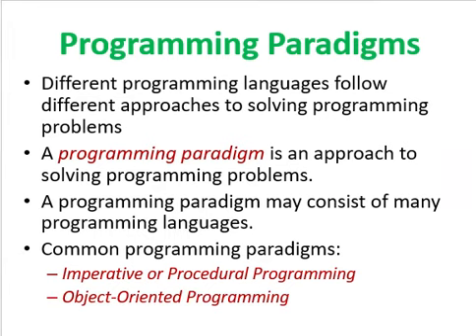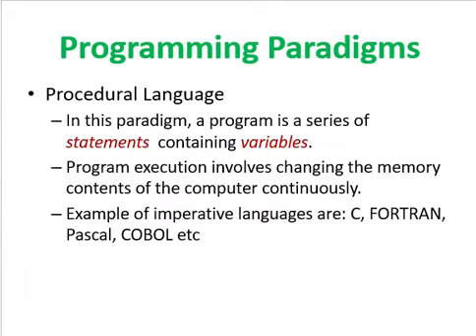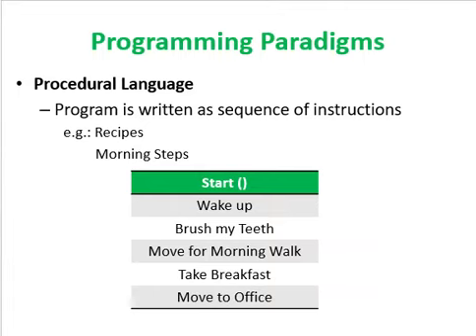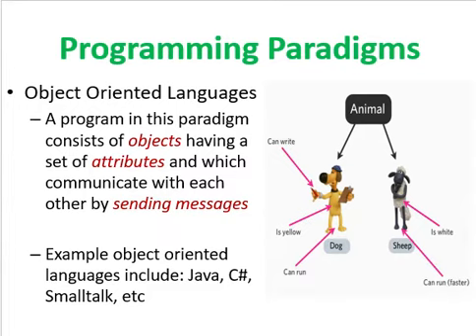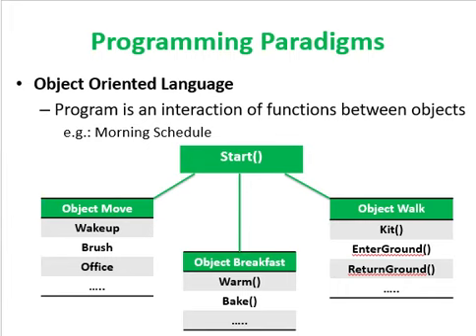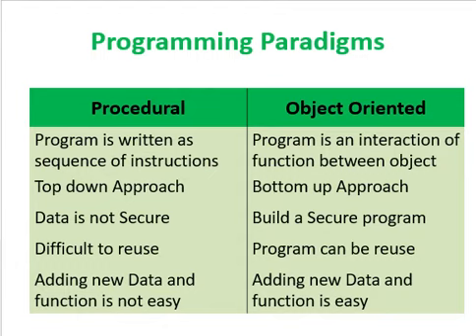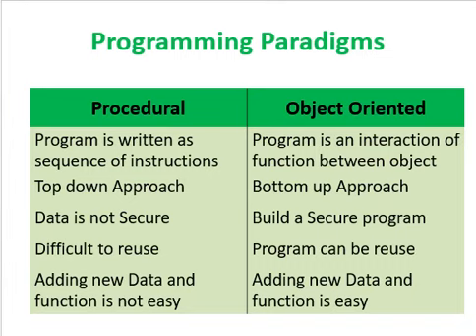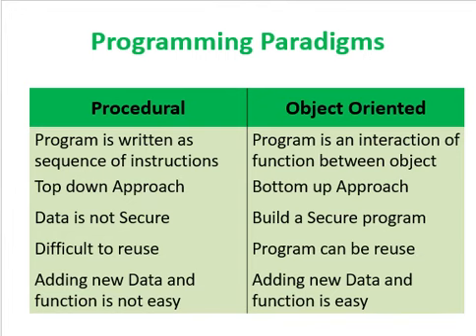Programming Paradigms - Imperative or Procedural Programming and Object Orientated Programming